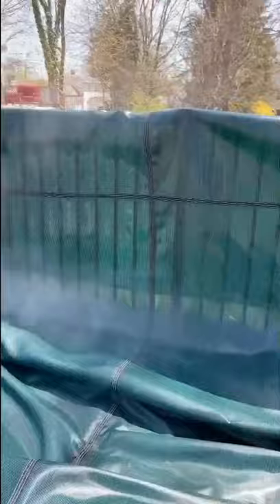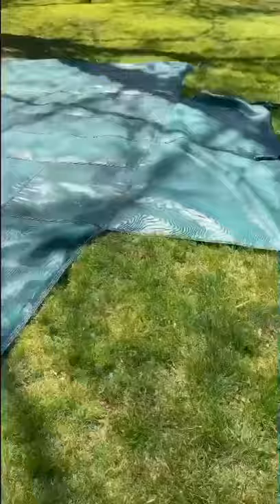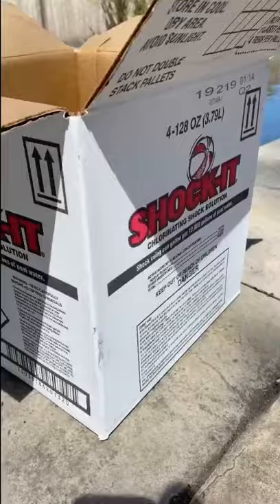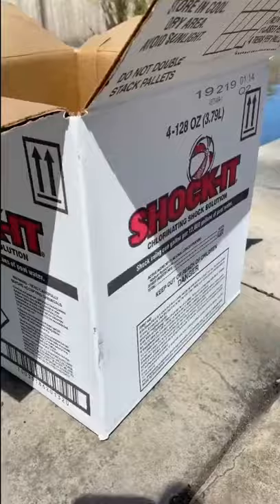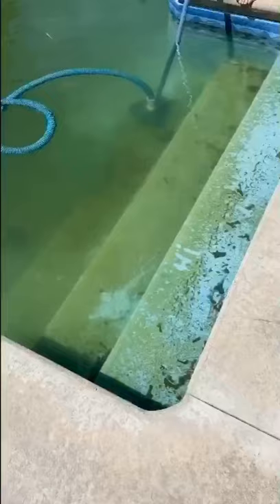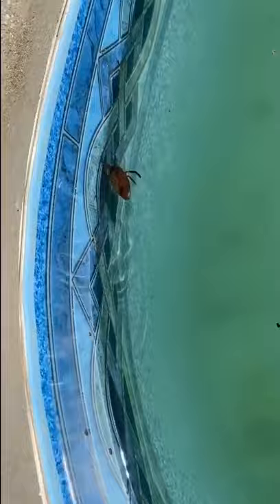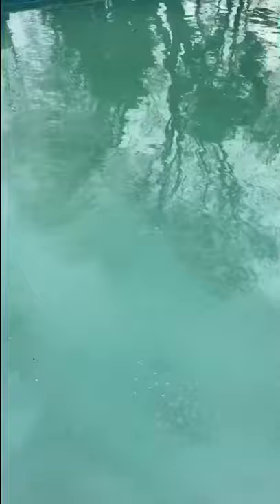Opening another Pool for the Summer!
For the Best Tiktoks of 2021!